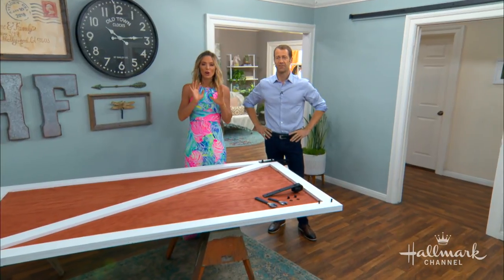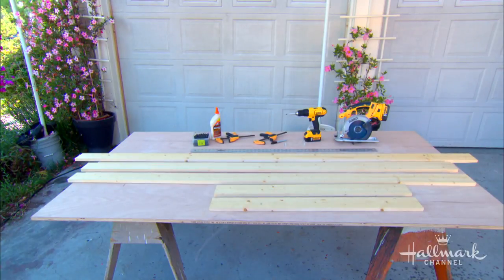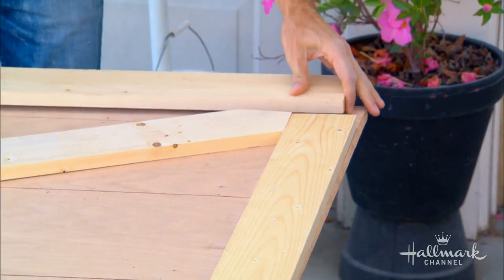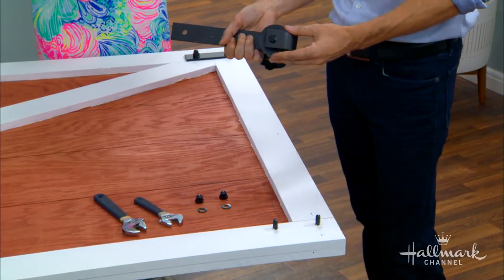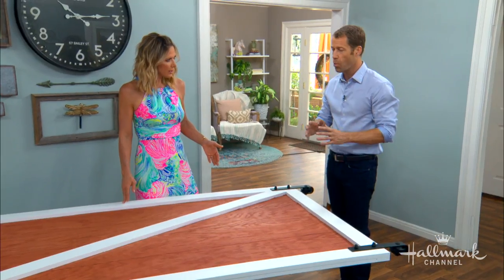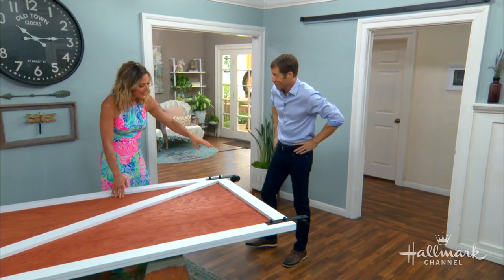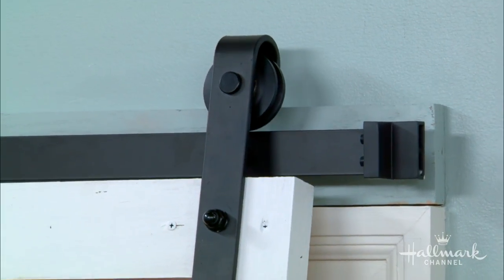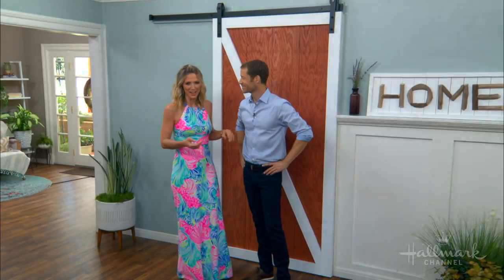DIY Barn Door - Home & Family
Guest host Colin Ferguson is taking plywood and stain and creting a DIY barn door which can also be displayed as a home decoration.